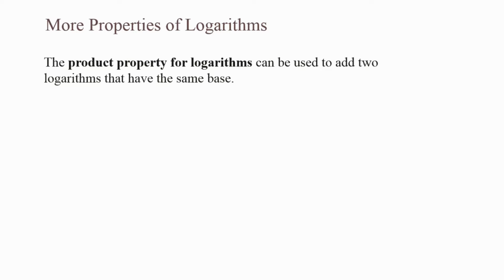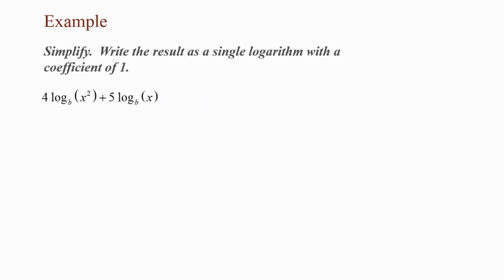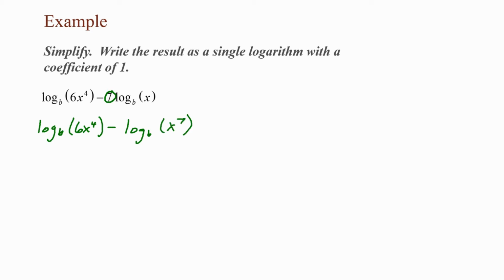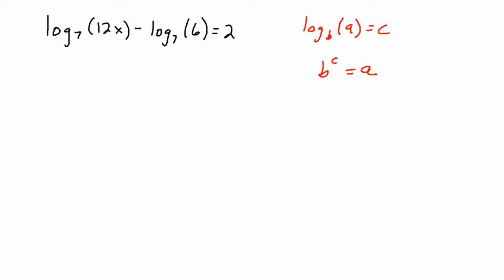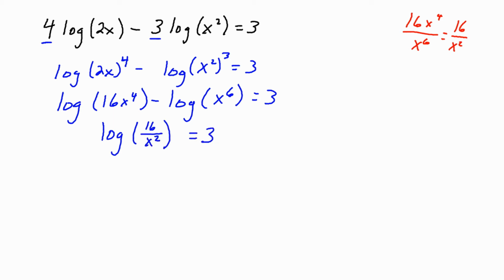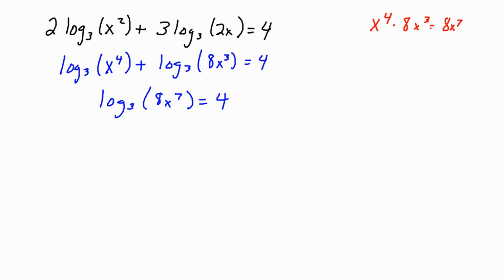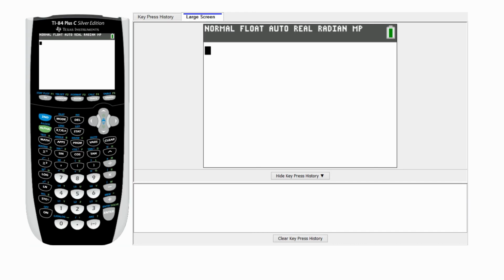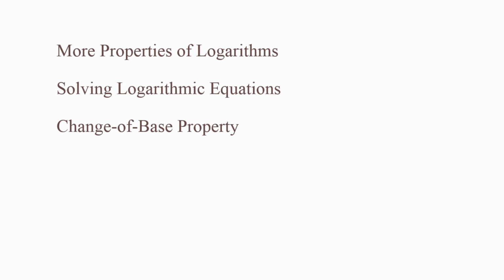More Properties of Logarithms Chapter 5 Section 6